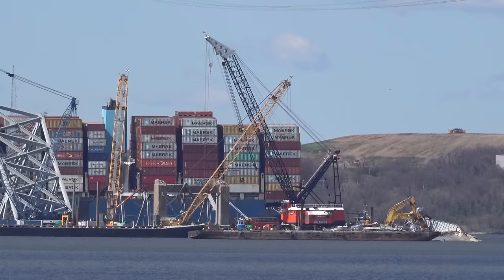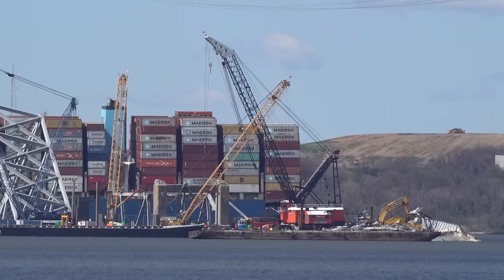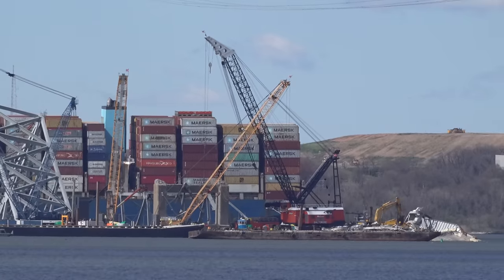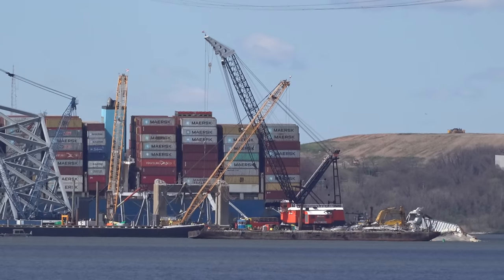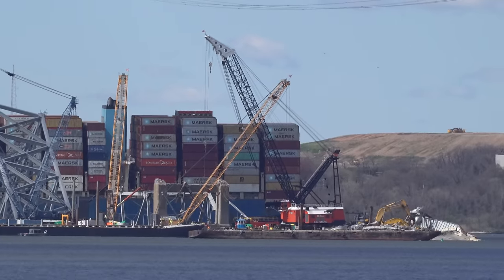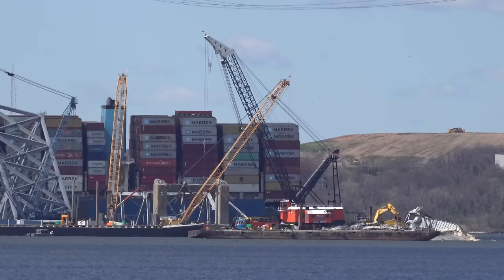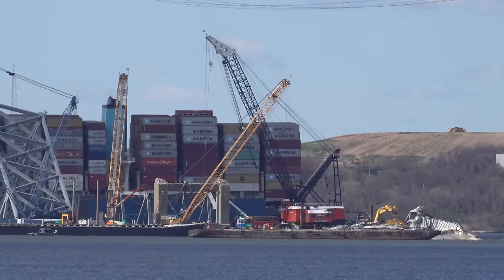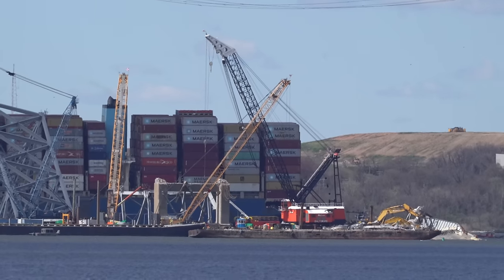Frustrations with Command at the Baltimore Key Bridge Collapse Site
It's not the Manhattan Project. Or is it?  Simple request denied by Command at the Francis Scott Ket Bridge Collapse Site where the Dali accident occurred.  The debris piles up as cranes work on the site.